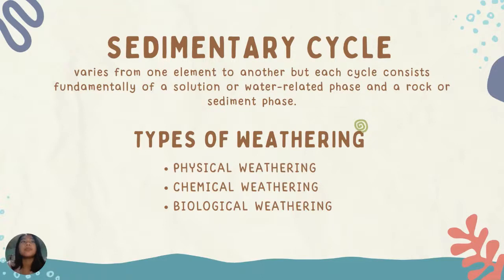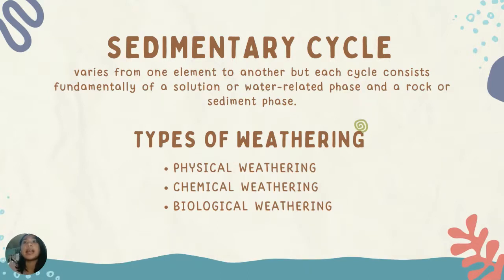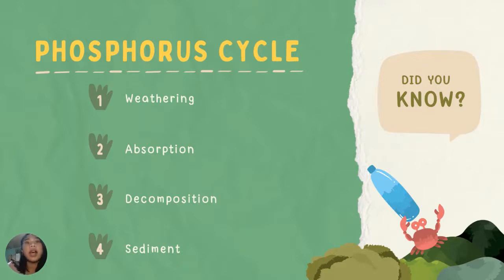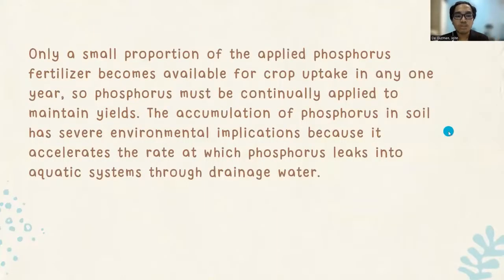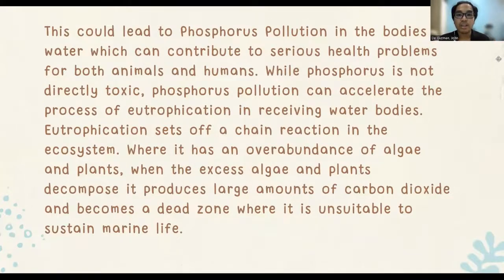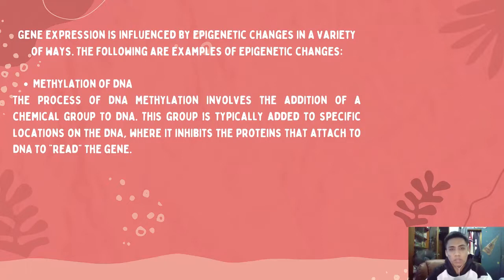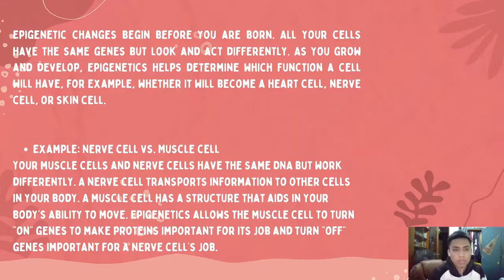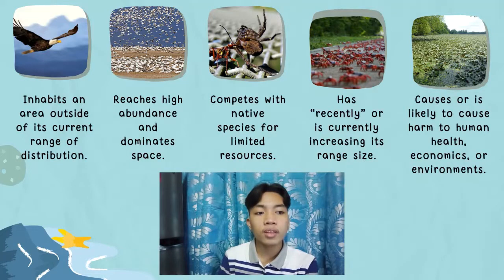Mapúa University GED110 INVASIVE Sediphosphorus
We, the students of Mapua University present to you this info video. Enjoy this informational video on the sedimentary and phosphorus cycle.